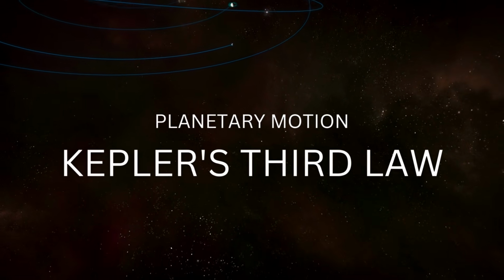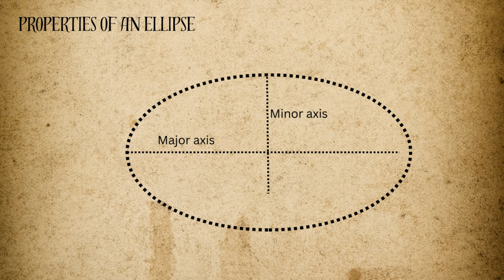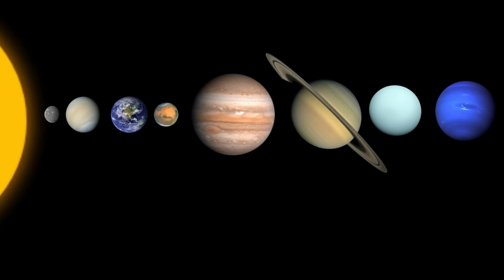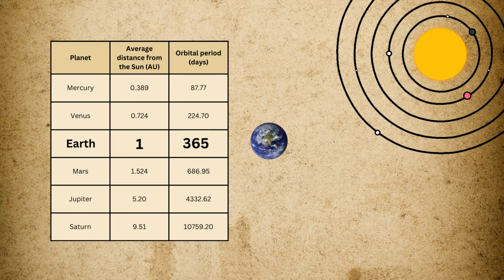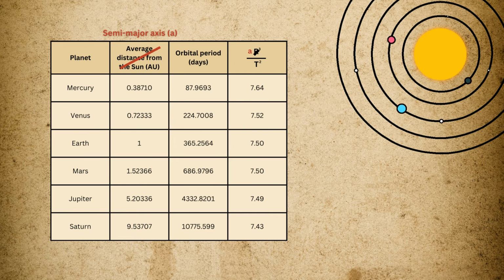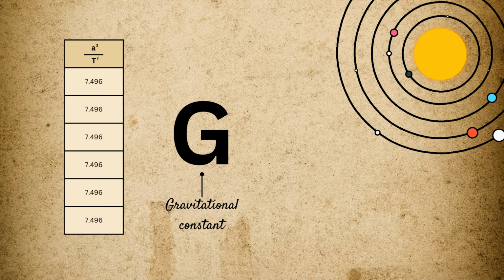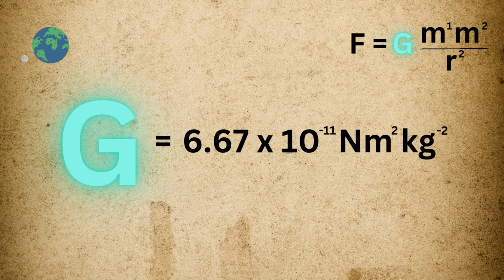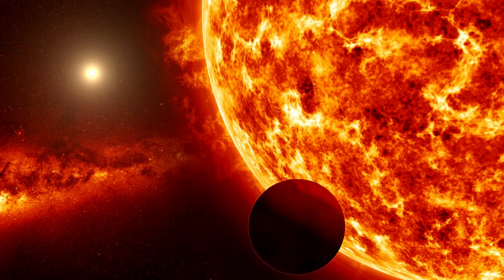Science Questions: What is Kepler's Third Law?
Have you ever wondered how the planets move in our Solar System? Well, hundreds of years ago Johannes Kepler used maths to work out the answer. Watch this video and discover Kepler's Third Law.

We are The Schools' Observatory: A free educational astrophysics platform for UK and Irish schools. In addition, observing with us (using the Liverpool Telescope) by using our website is FREE worldwide!

🎬 Credits
Created by The Schools' Observatory
Canva for illustrations